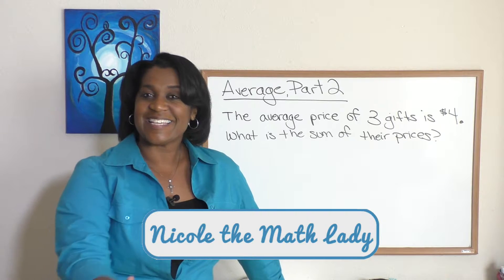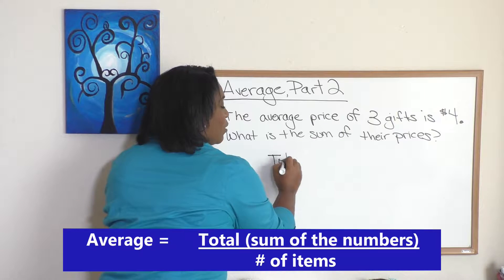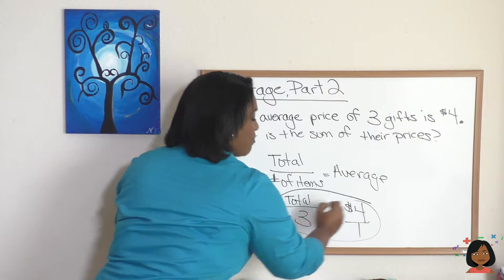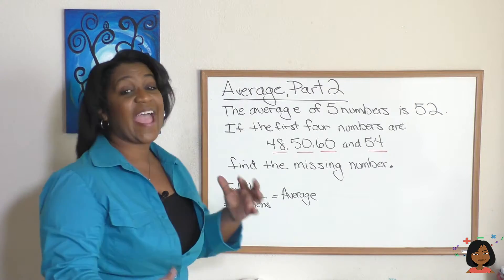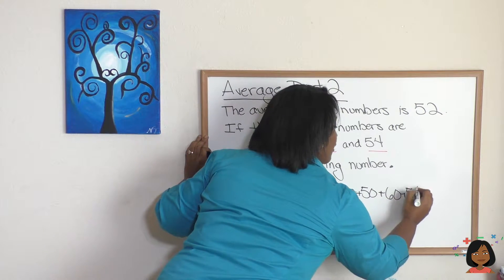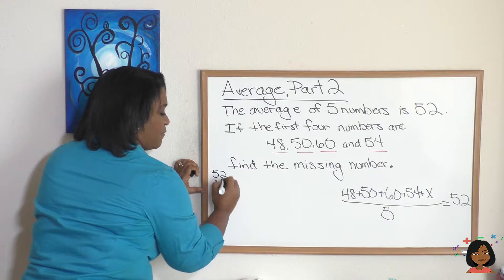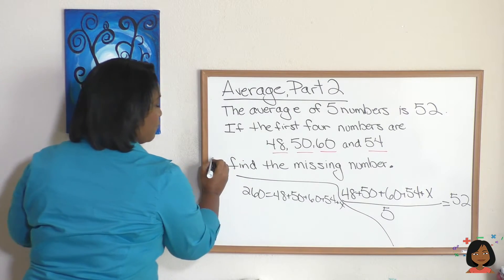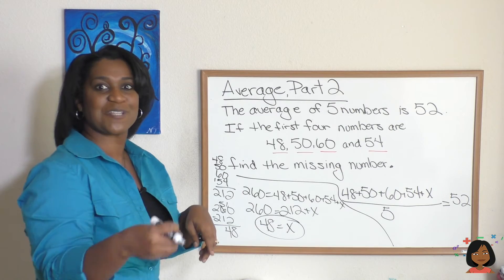55 Average, part 2 for Saxon Math 87